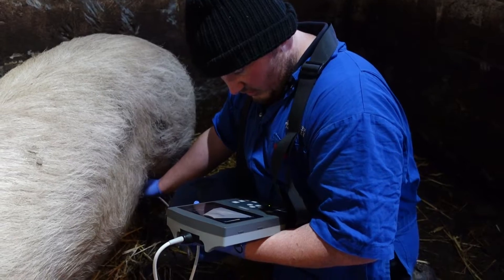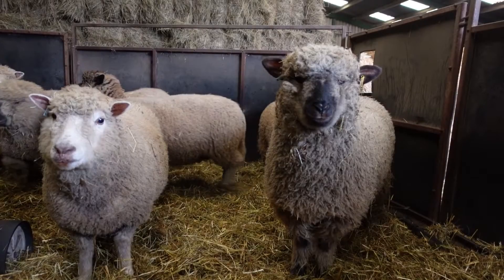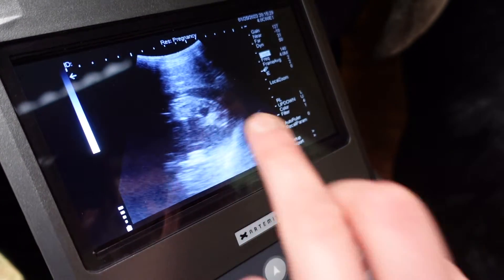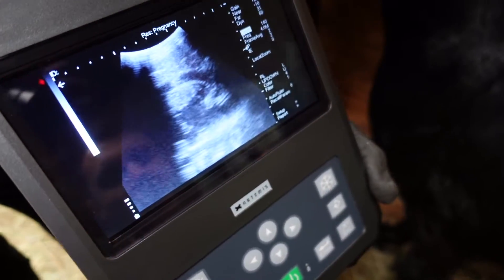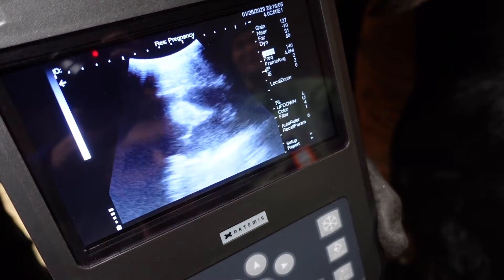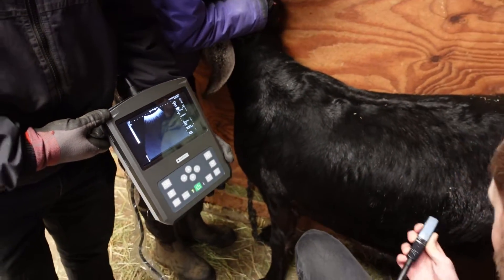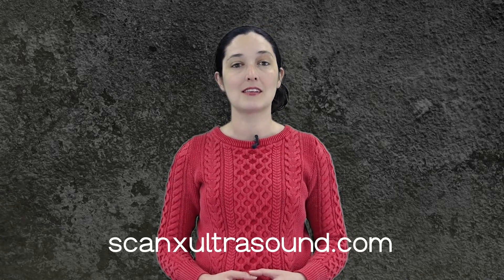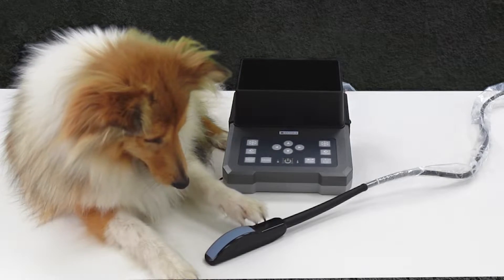Ultrasound Hacks: Pregnancy scanning goats, sheep, cows and horses all with the same probe!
Ultrasound transducers are expensive. We tested whether the new Artemis convex rectal probe could be used to scan transabdominally, for those users who may need to scan a range of animals but not wish to invest in a second transducer right away.